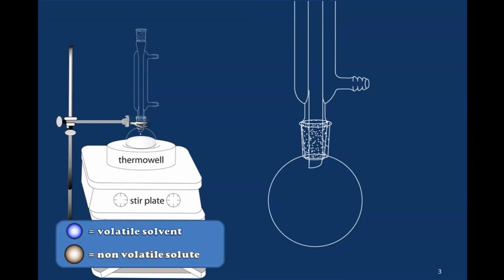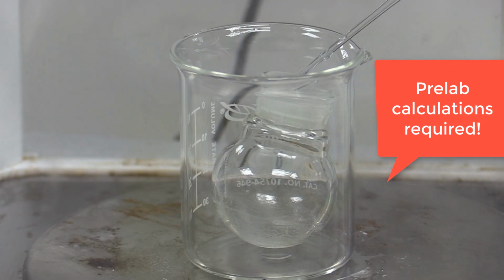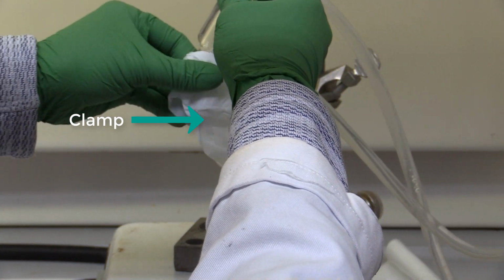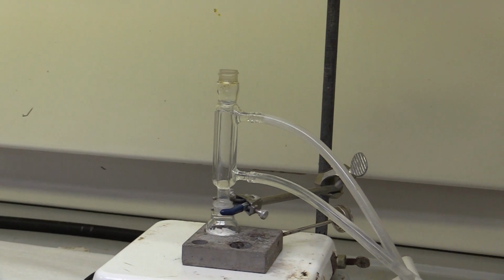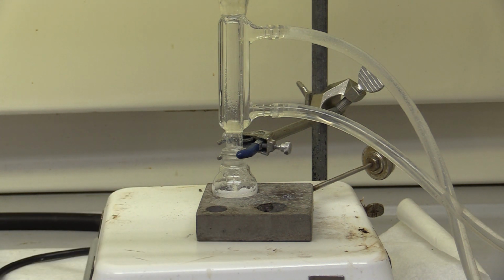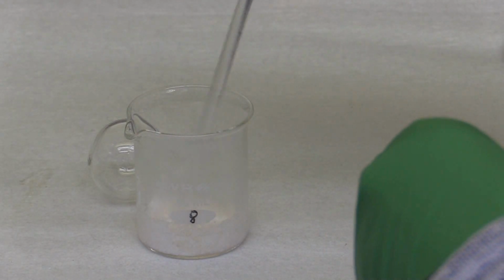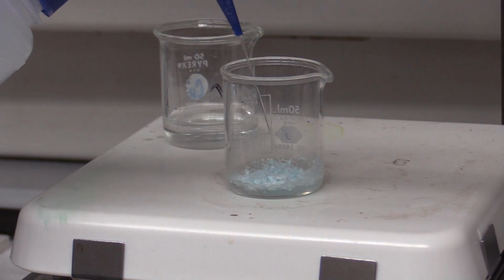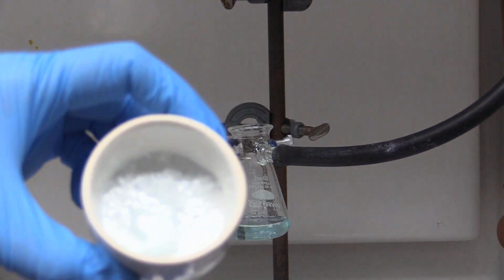9 Reflux of Wintergreen to form Salicylic acid